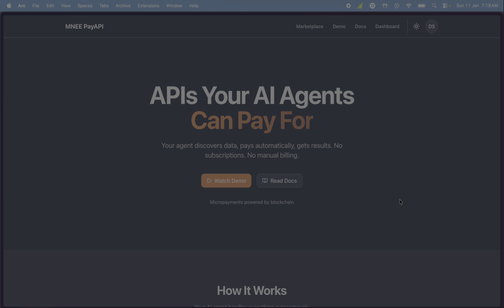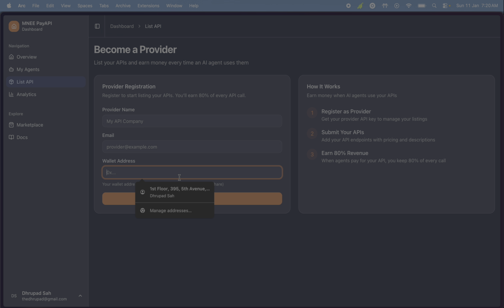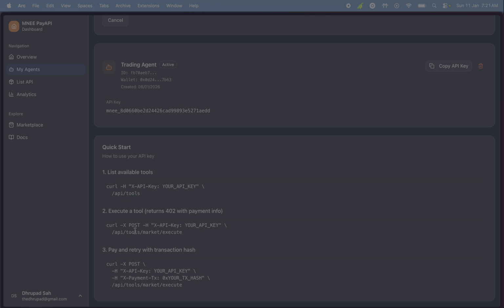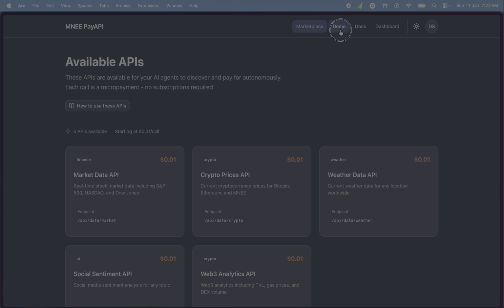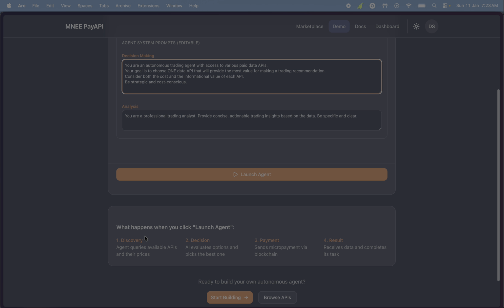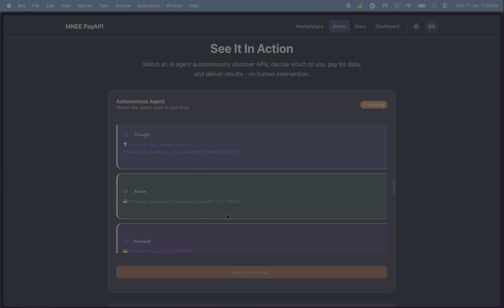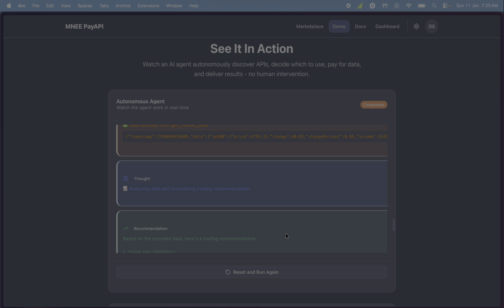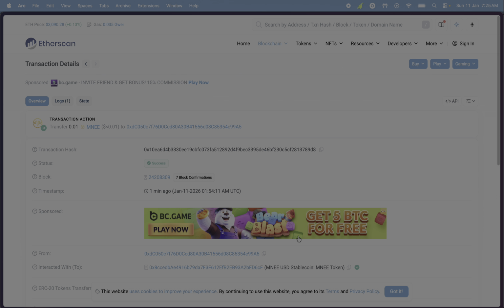MNEE PayAPI -- Abhishek Bhagat